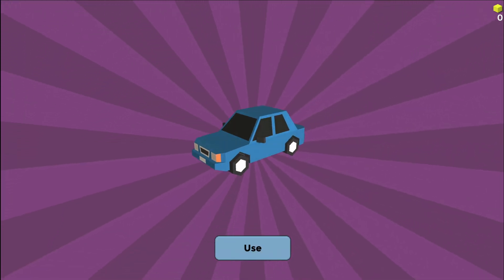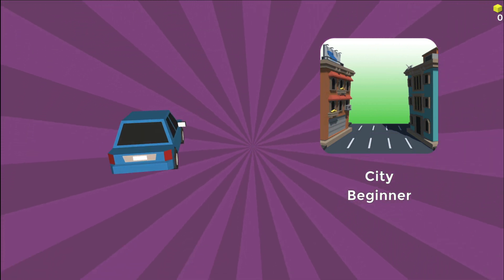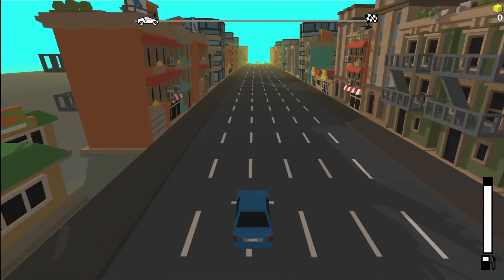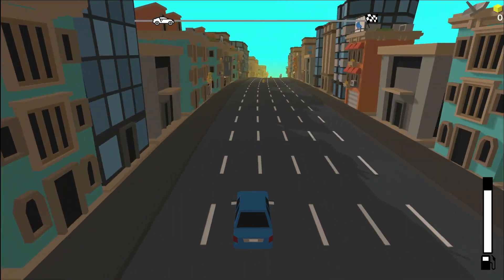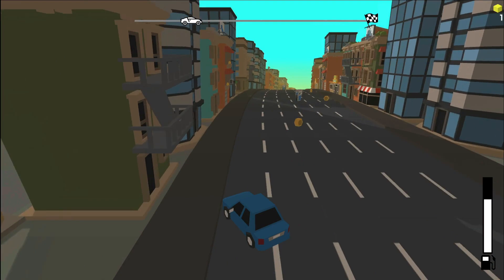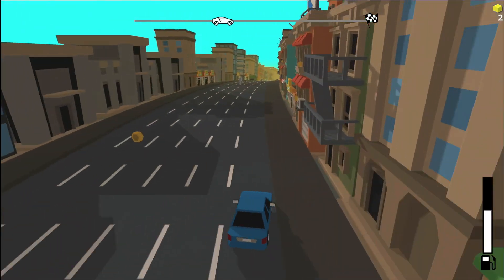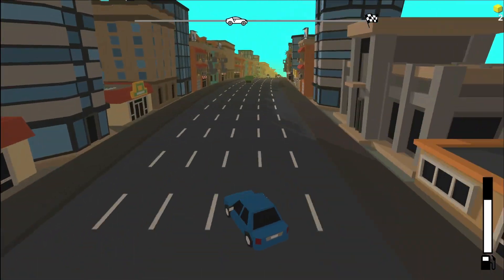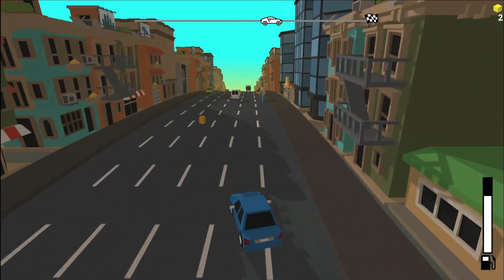Street Racers Review (Switch)